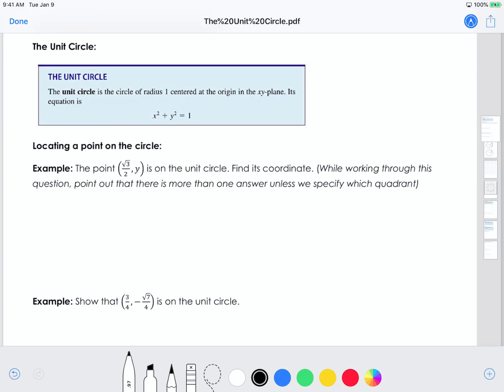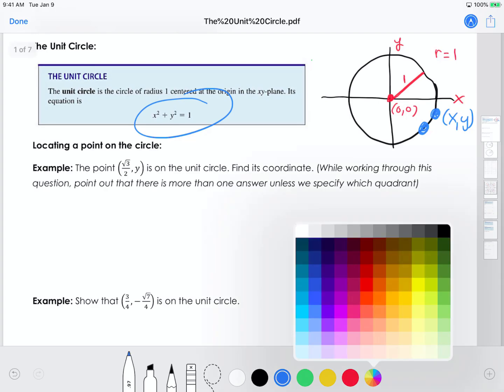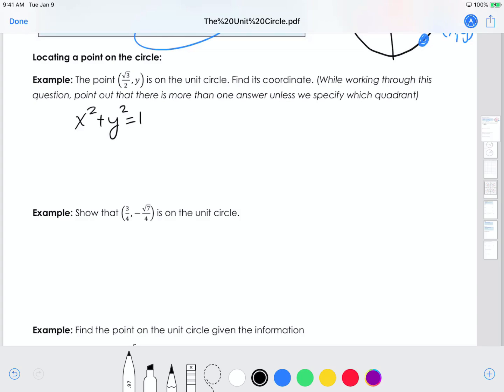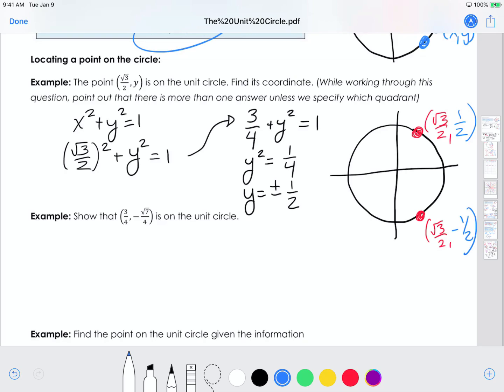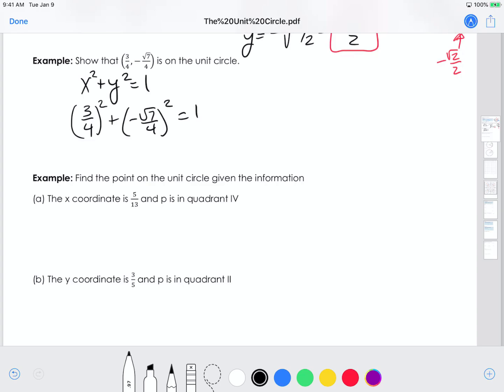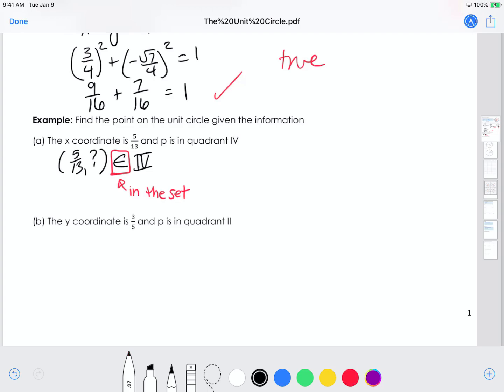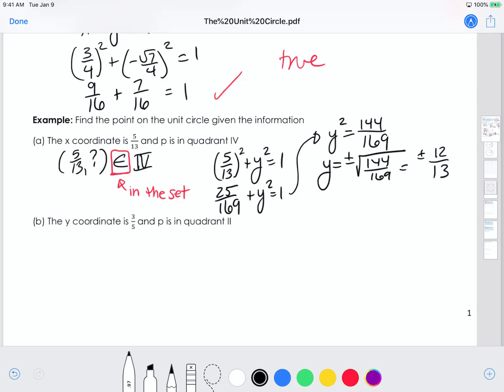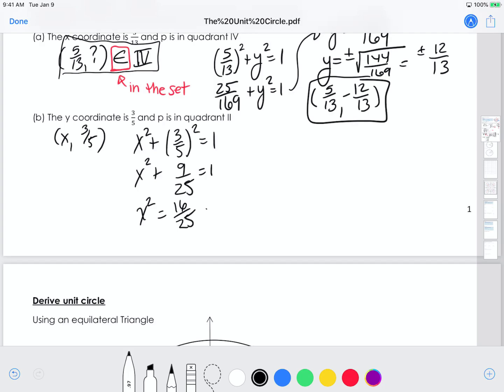Introduction to the Unit Circle